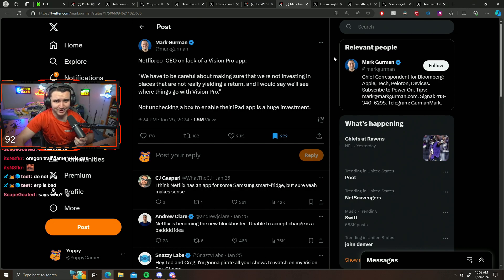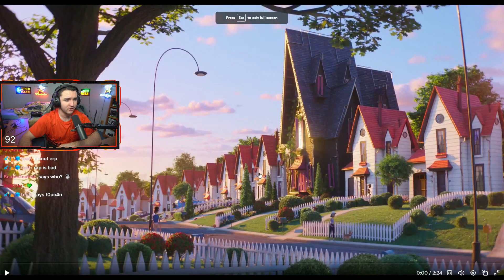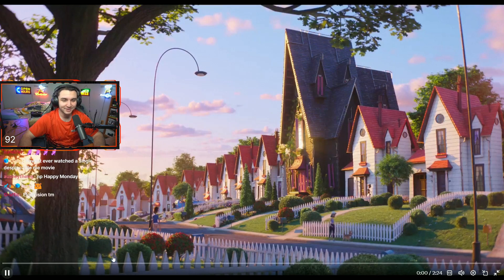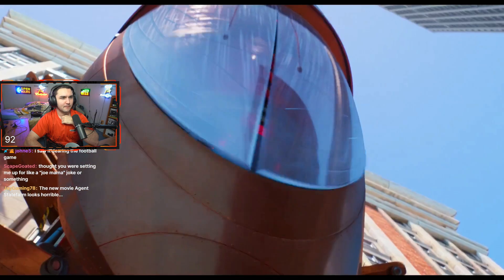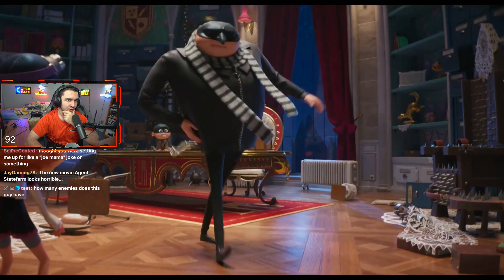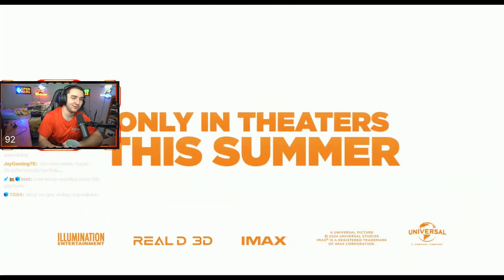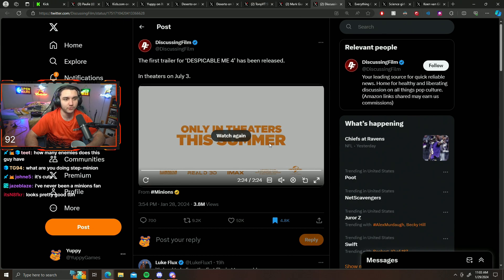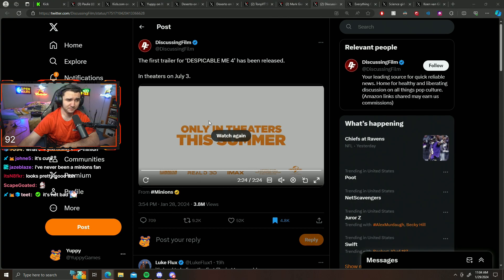Yuppy Reacts to Dispicable Me 4 Trailer